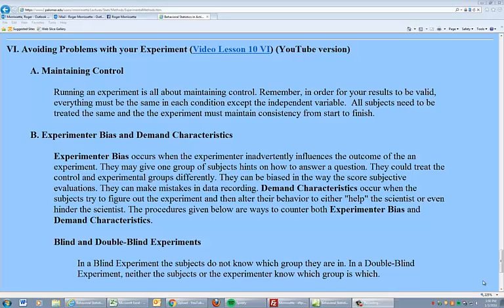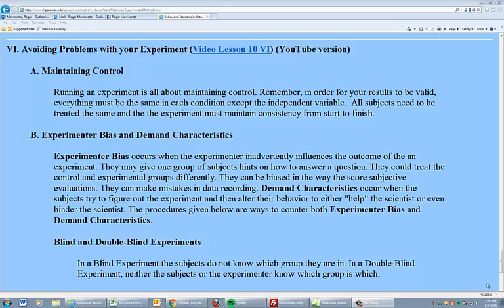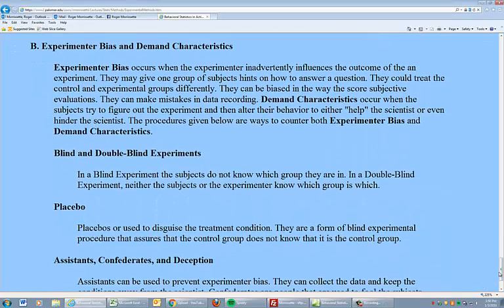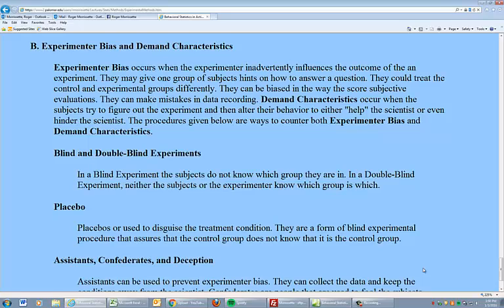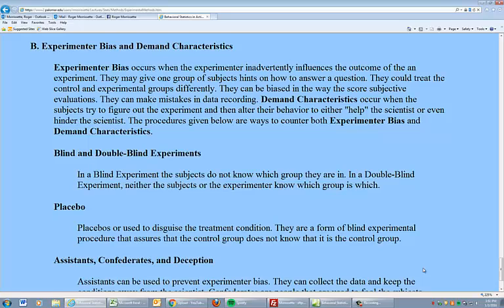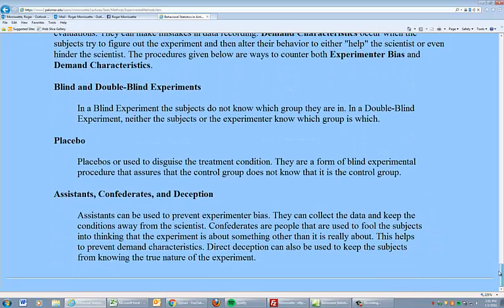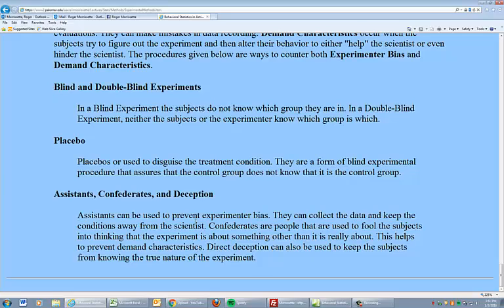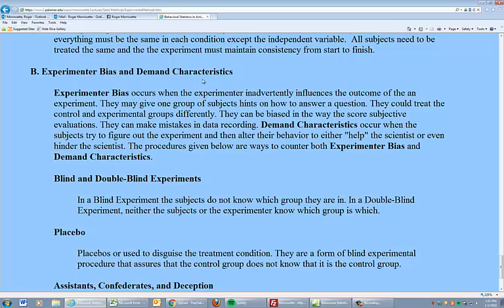Experimenter Bias and Demand Characteristics